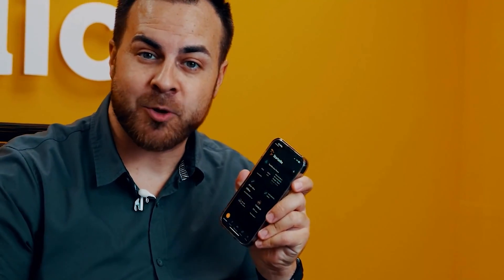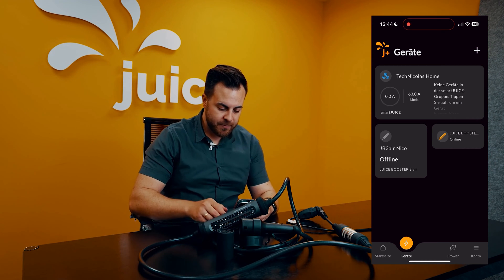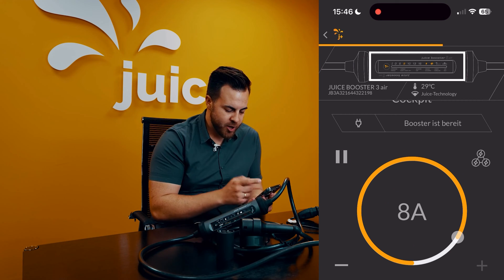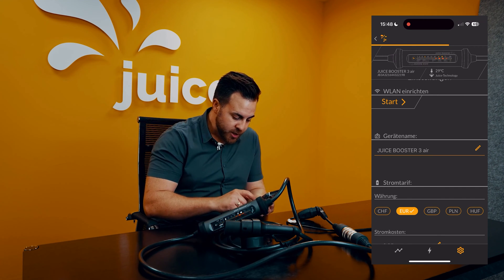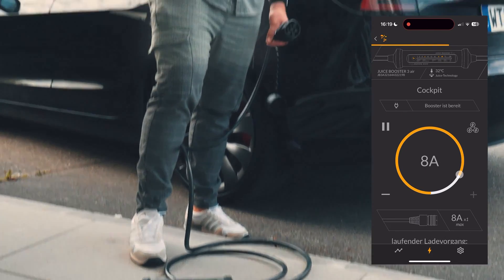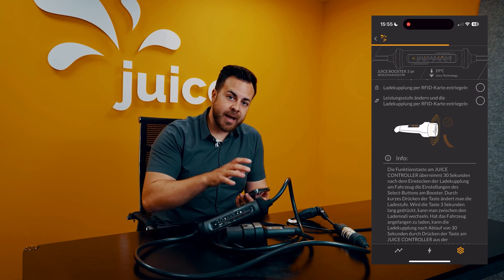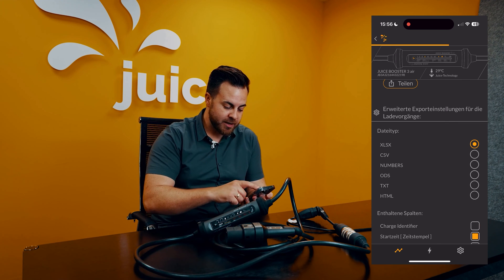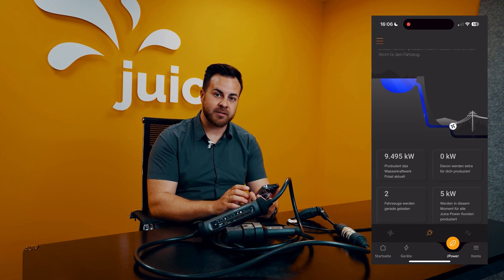App j+ pilot in detail 📱 | JUICE BOOSTER 3 air | Tutorial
*This translation was automatically created and spoken by AI.*

The j+ pilot is the app for your e-mobility. Discover the extensive functions of your digital co-pilot in this video! Whether you want to control your JUICE BOOSTER 3 air or get clean electricity, we'll show you in detail how it all works.

Timestamps:
00:00 Download
00:35 Home page
00:58 Devices
01:28 Devices | smartJUICE
02:37 Devices | Booster
04:14 Devices | Booster settings
04:49 Devices | Booster settings | RFID activation
05:41 RFID activation
06:05 Devices | Booster settings
07:43 Devices | Charging history
08:51 JUICE POWER - clean power
9:58 Account settings